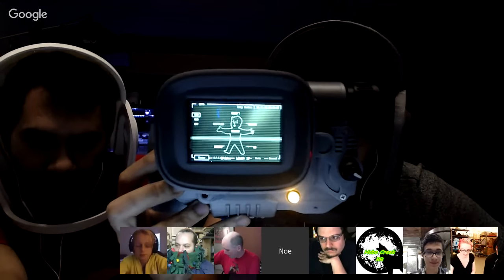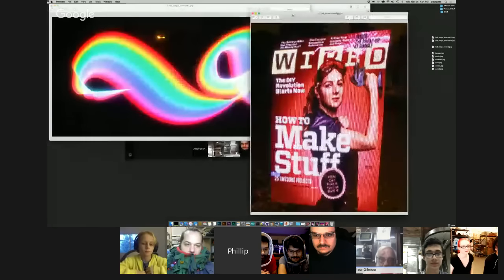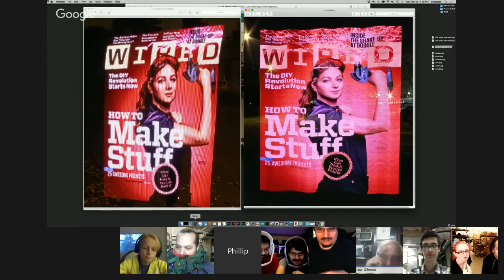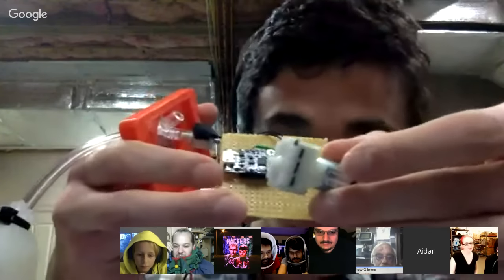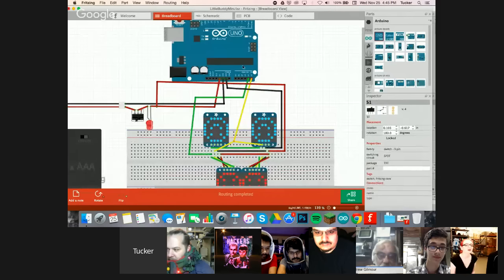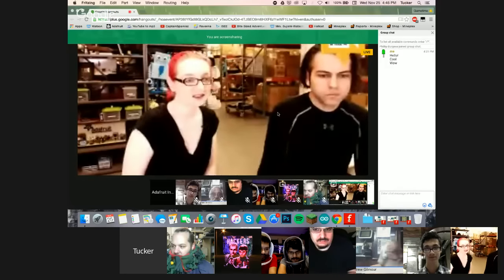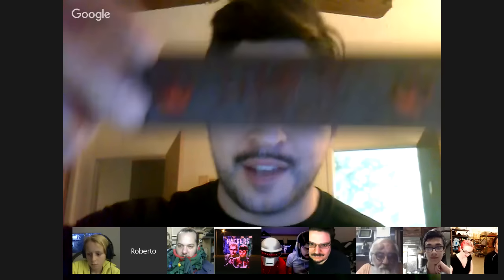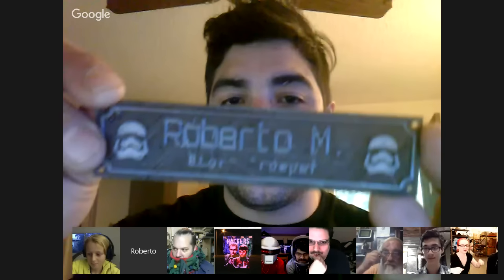SHOW-AND-TELL Google+ LIVE Hangout! Wednesday night at 7:30pm ET 11/25/15 (video)